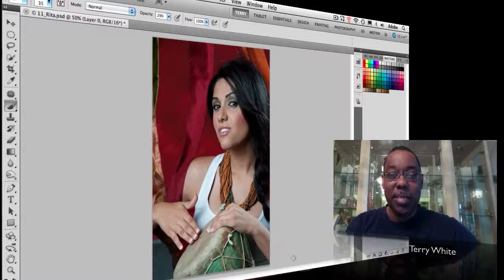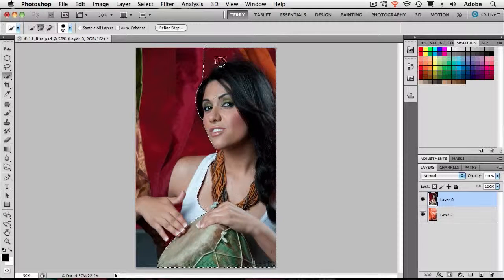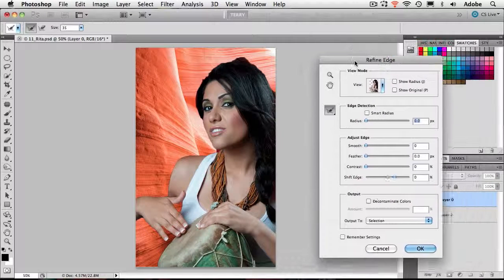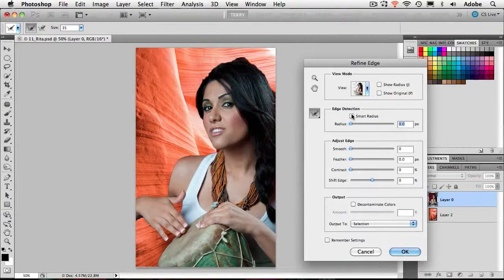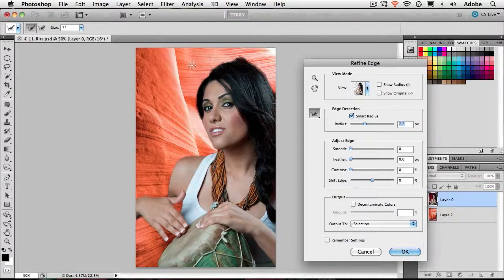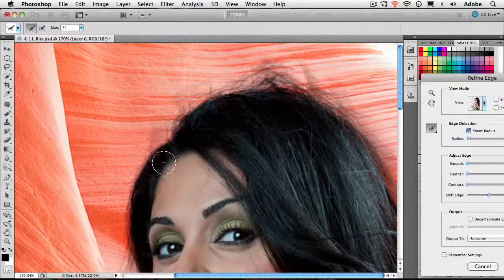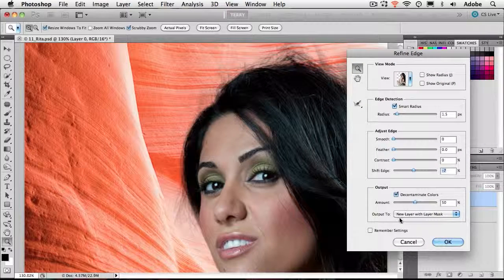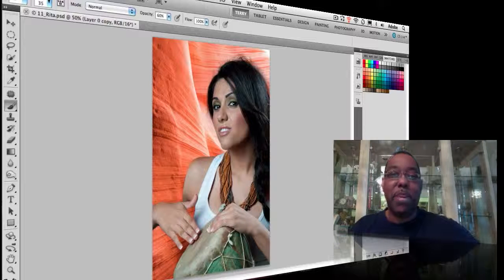How to Remove An Image From The Background in Photoshop CS5 YouTube 720p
When image have background and messy hairs, you can use this methodology to remove and keep it smooth